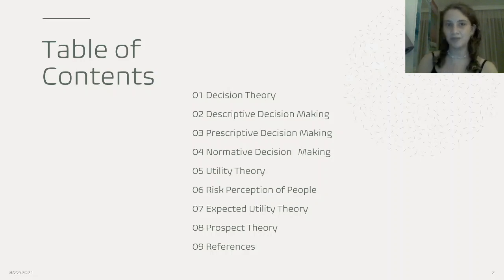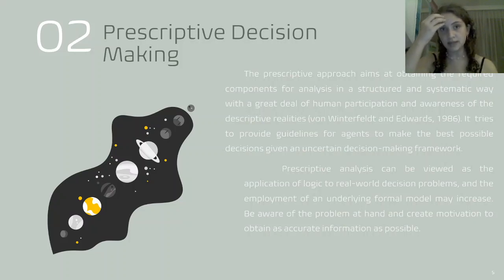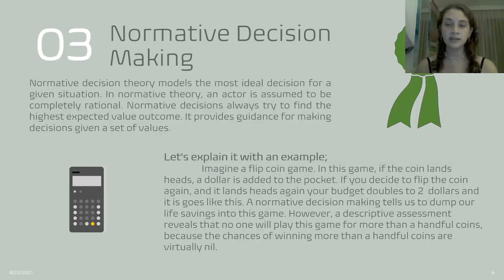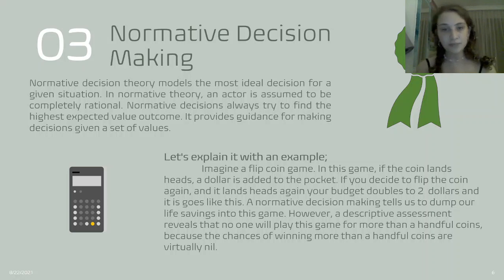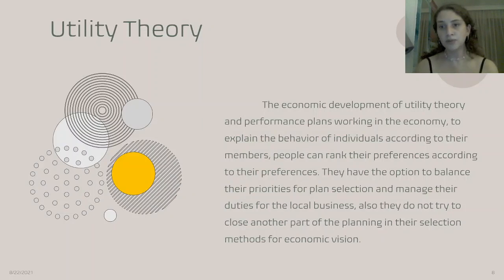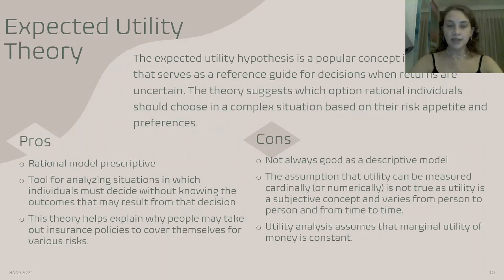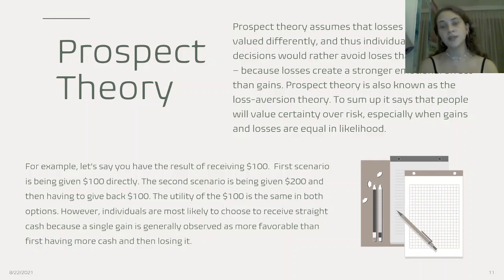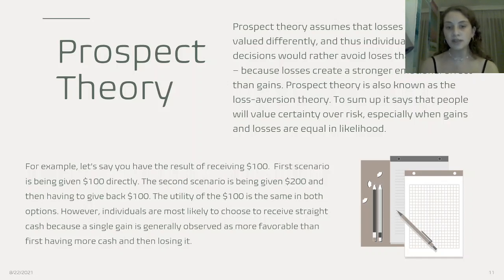Descriptive, prescriptive and normative approach to Decision Making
a) Descriptive, prescriptive and normative approach to decision making
b) Utility Theory, Risk Perception of People
c) Expected Utility Theory, Its Pros and Cons
d) Prospect Theory, Its Pros and Cons

for Decision Theory lecture